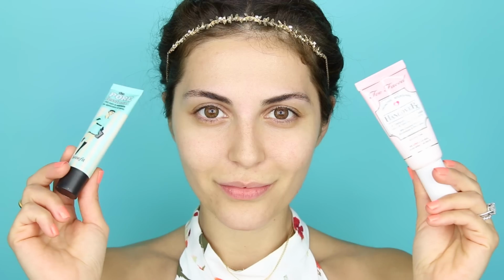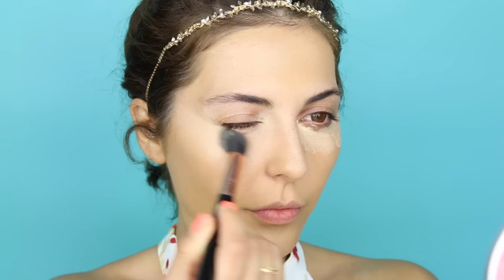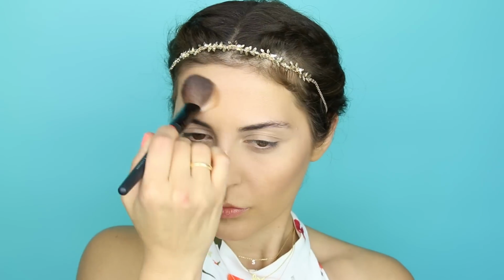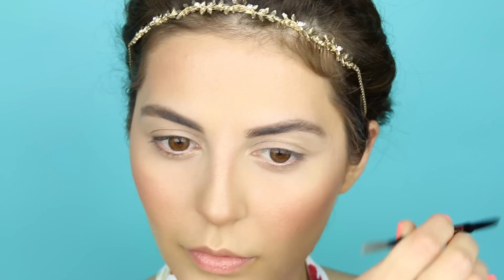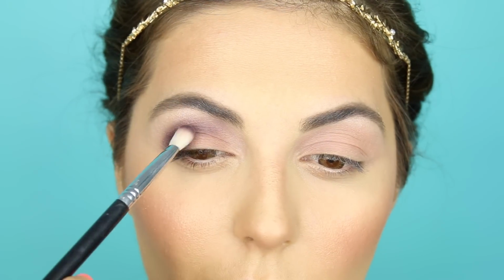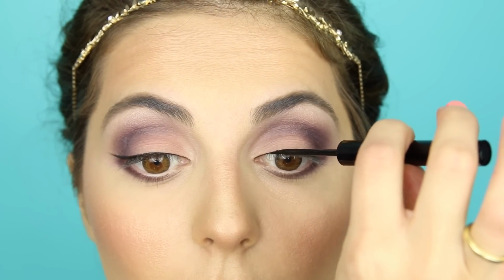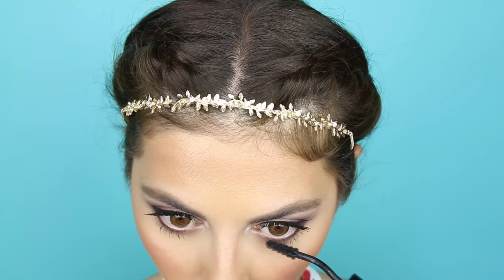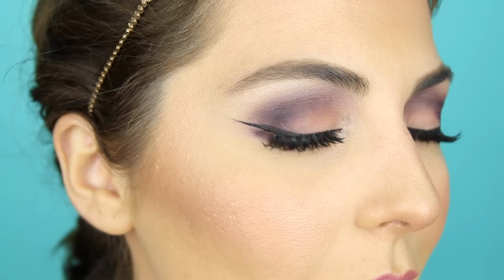Bridesmaid + Wedding Guest Plum Makeup Tutorial | S1 EP2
FIVE MINUTE FRIDAYS I started a series on my blog, where I will be sharing makeup tutorials every Friday (AD FREE) to get you guys ready for the weekend. The videos will of course loop back on YouTube every Monday, so not to worry!